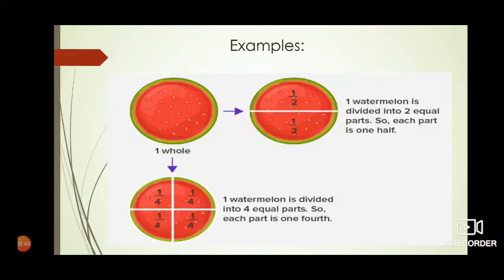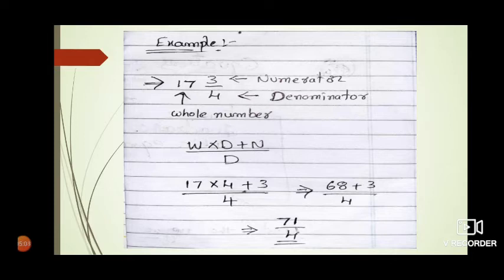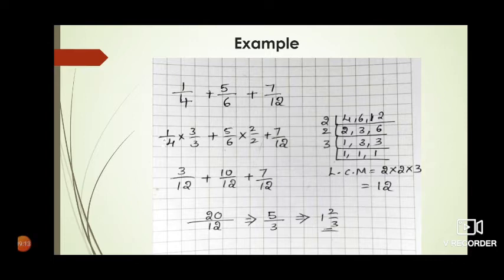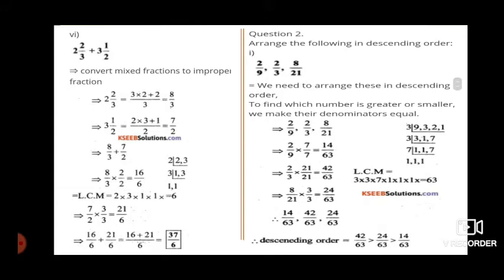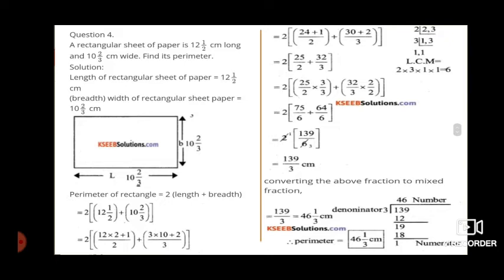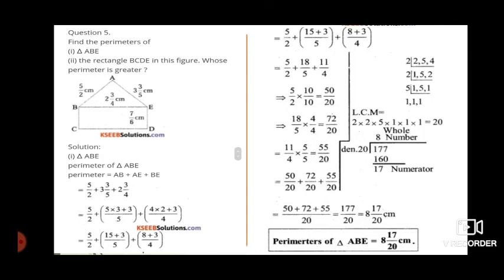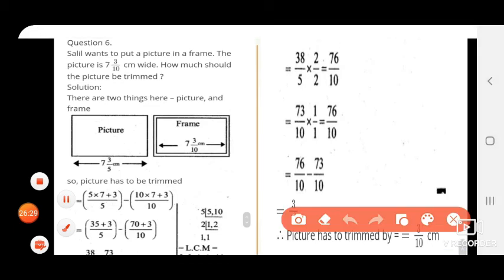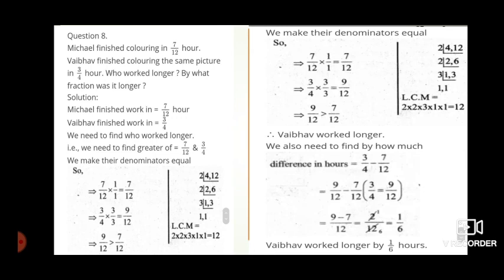7th std Mathematics chapter - 2 fractions and Decimals ( part -1).